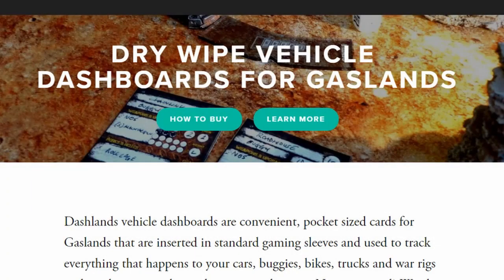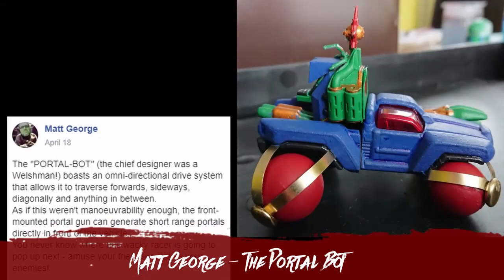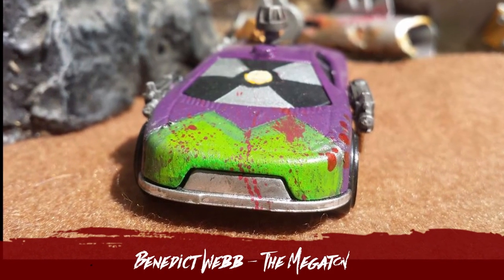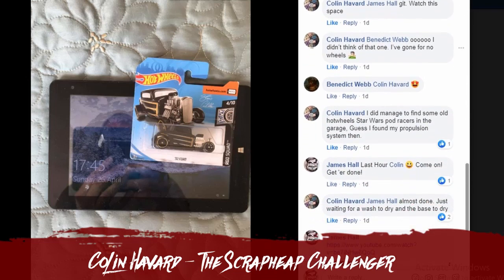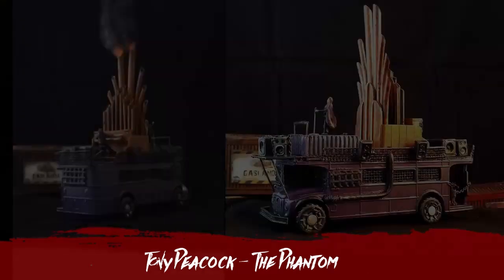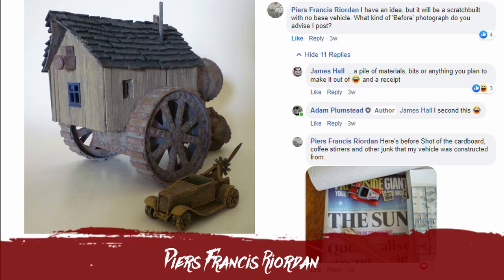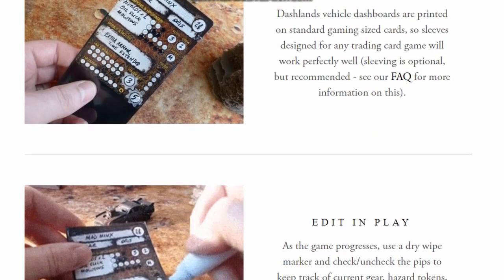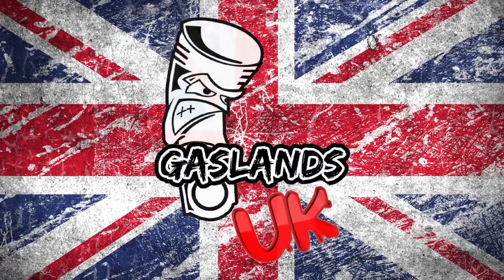Gaslands UK Car of the Month April 2020 Winner announced!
Hello Wasteland!

Today we are announcing the winner of the Gaslands UK, Car-of-the-Month, April 2020 Competition!

This month's theme was the Strange and the Unusual, the Weird and the Wonderful! Of the 12 who entered, 11 finished this month, making for a video chock full of post apocalyptic goodness :-D A massive thank you to everyone who has entered, and a shout out to everyone who is helping fight the good fight against Covid-19 :-)

A special thank you to the sponsor and judge for this month; Dashlands. Check out the website below!

And check out the Monster Customs Diecast channel, this month was their first ever CotM entry :-)

Thank you for staying tuned wasteland, and keep your eye's peeled for May's competition.